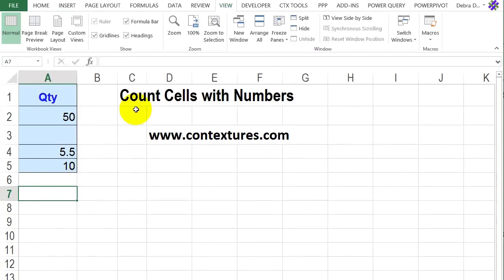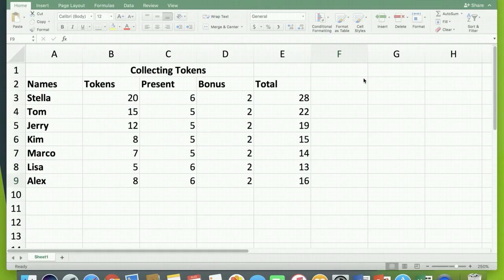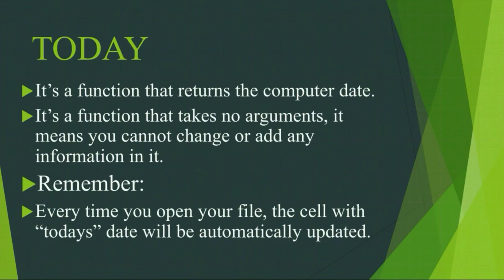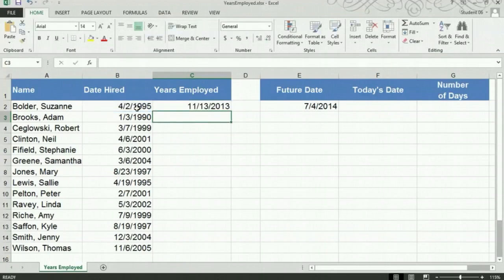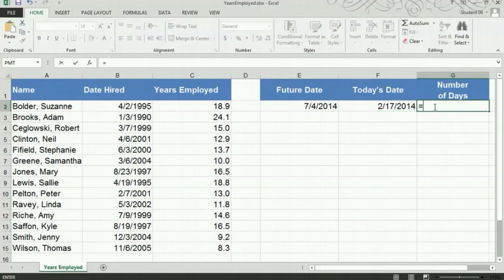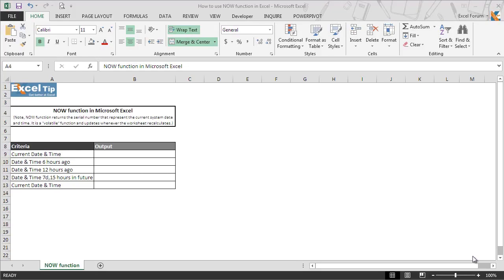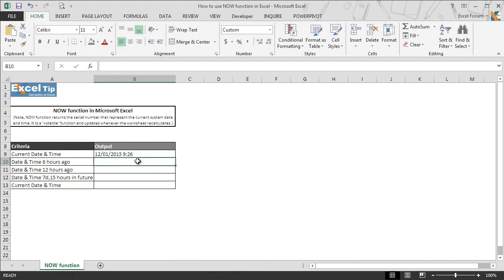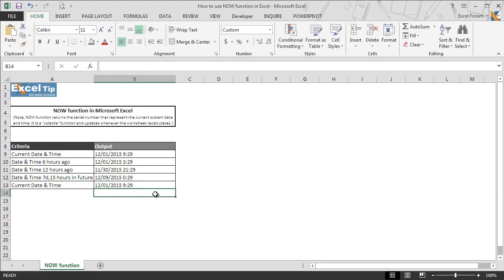6th Computer Online Class Week#23 (Part 1)